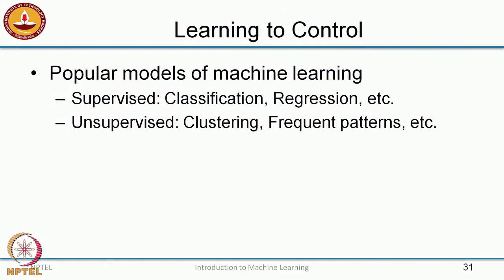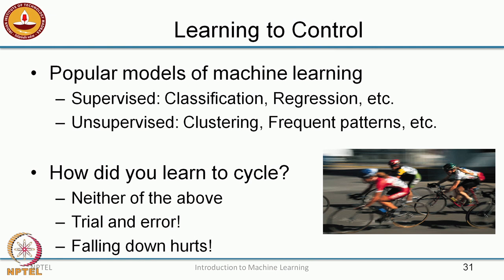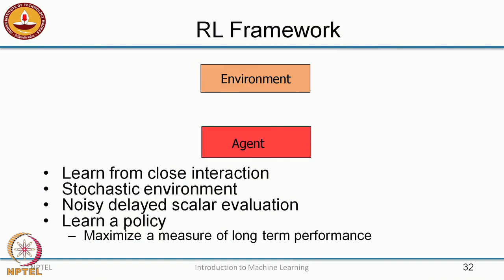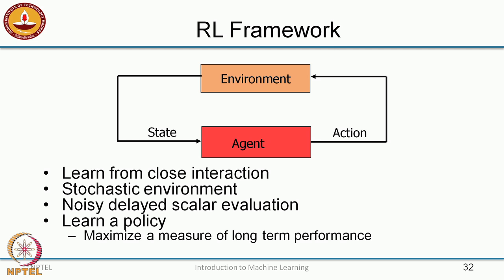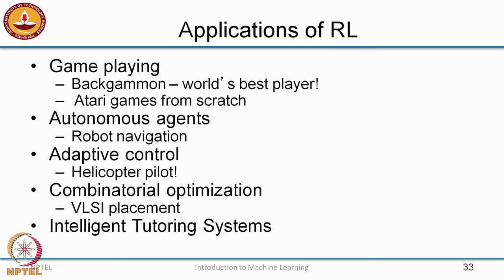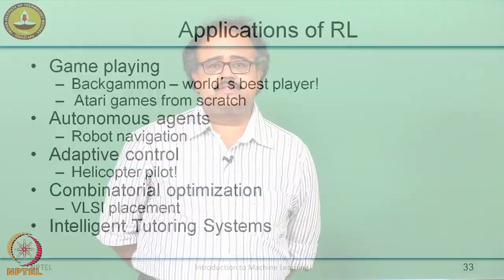Week 1 Lecture 4 - Reinforcement Learning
Reinforcement learning, trial-and-error, environmental feedback, stochastic environment, policy to map states to actions, applications of reinforcement learning